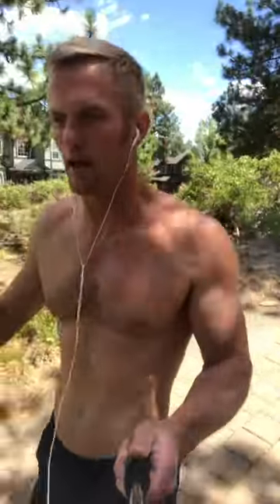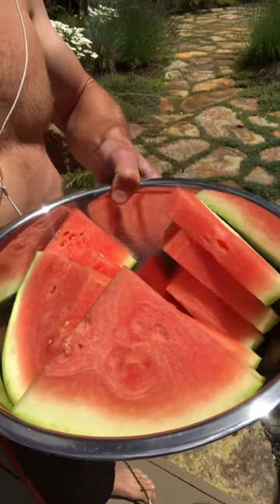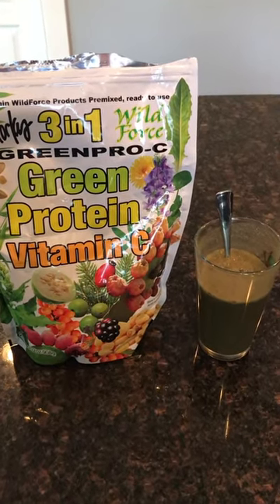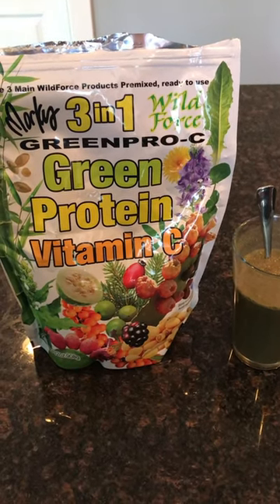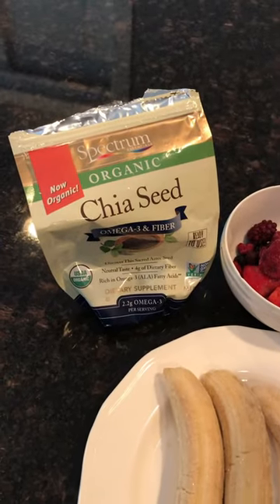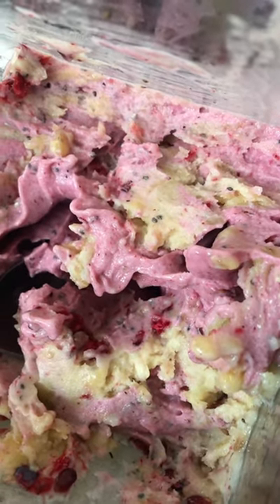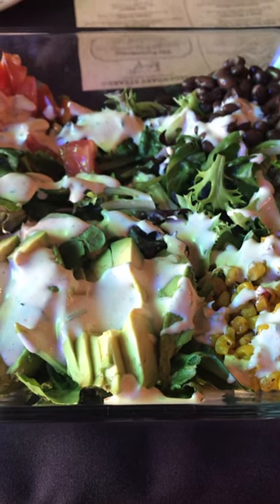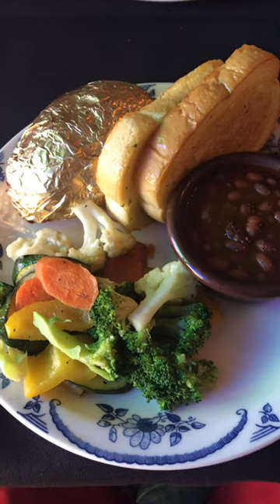What I eat in a day to stay ripped and healthy all year long!